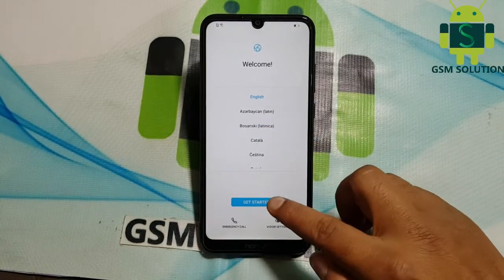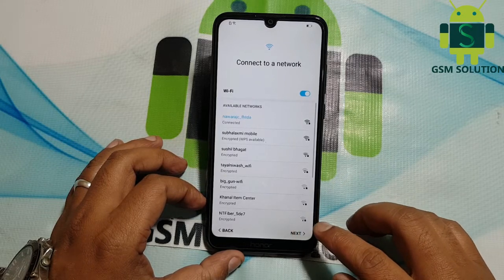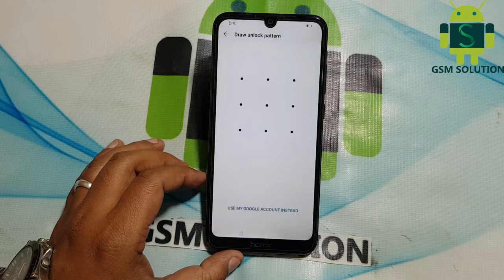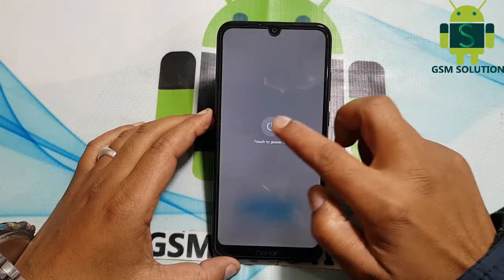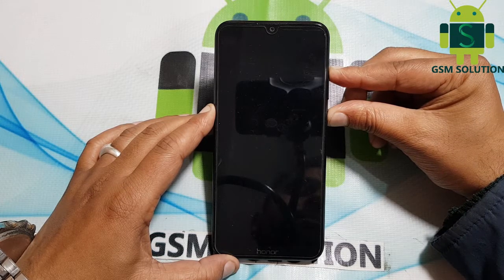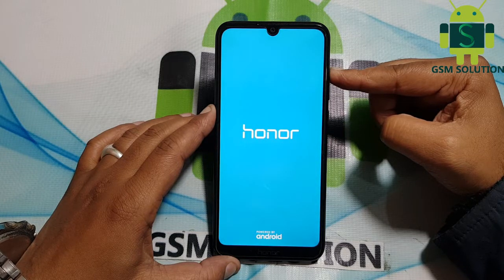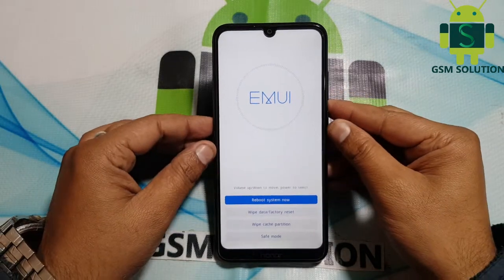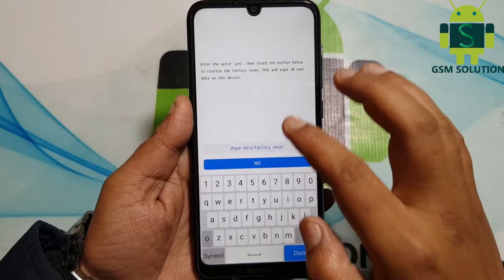Huawei Honer 8A Hard Reset/Pin-Pattern-Password & Fingerprint Lock Remove.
Support Link:Gsm-Solution.Com